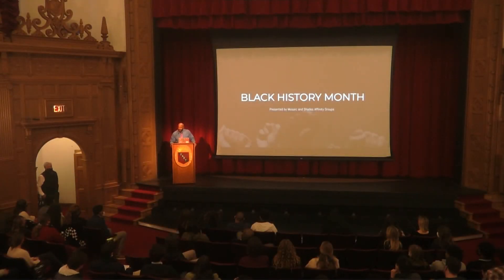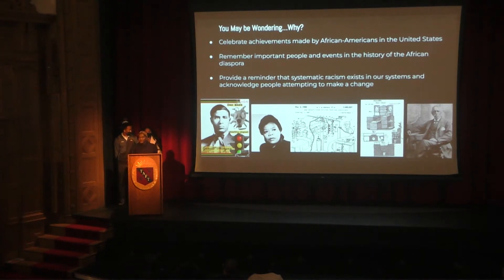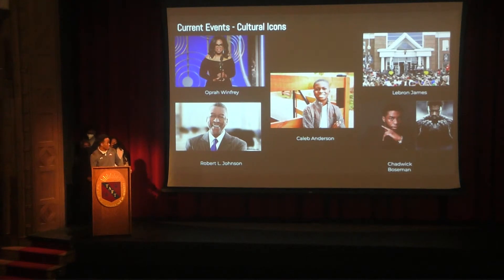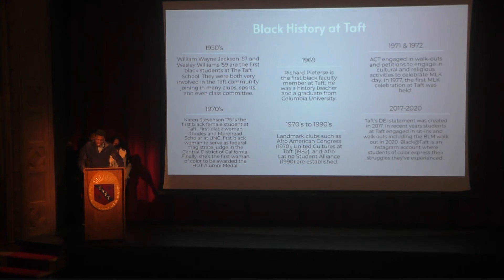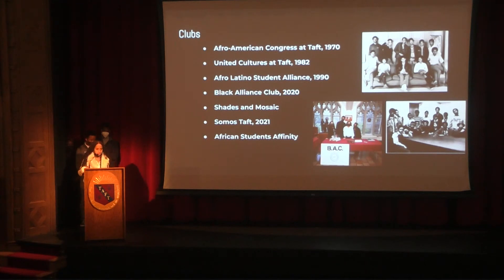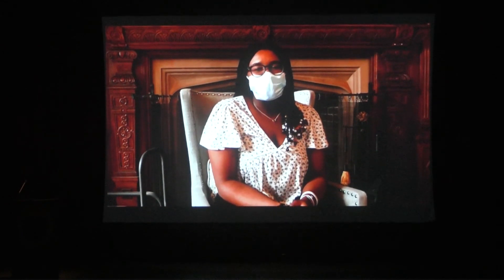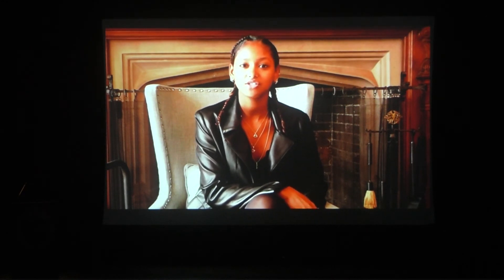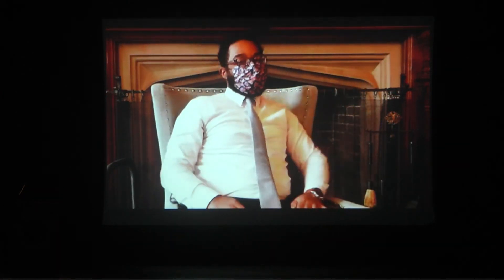Morning Meeting, 2/15/22: Black History Month, presented by Mosaic and Shades Affinity Groups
Student leaders from Shades and Mosaic share the origins of Black History Month, and how we celebrate Black history at Taft.